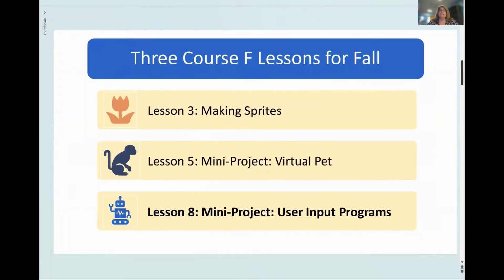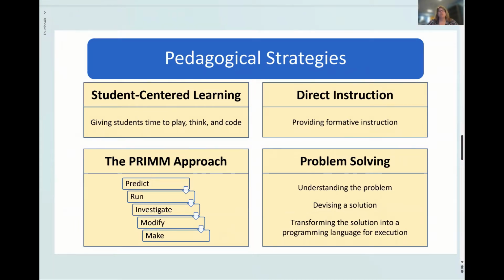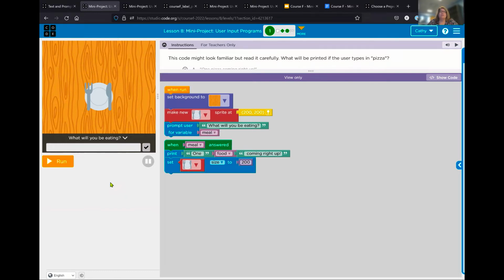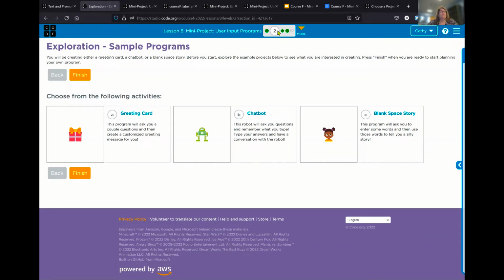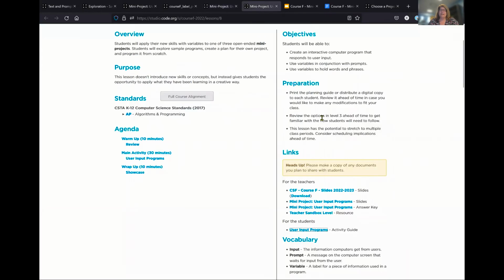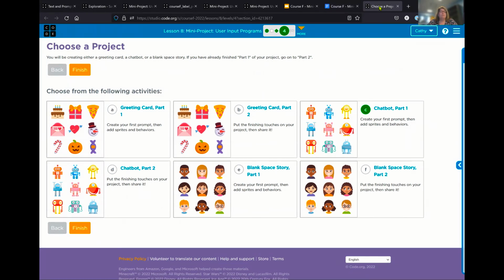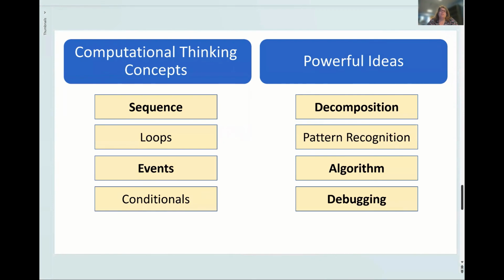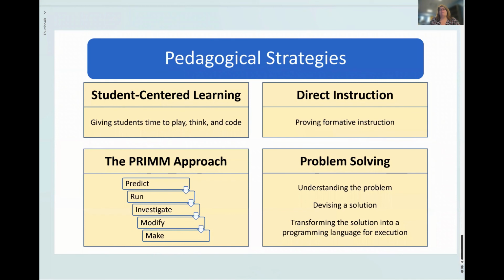Course F Lesson 8